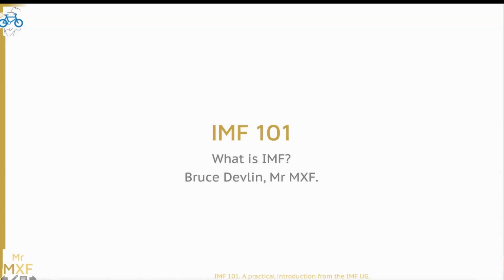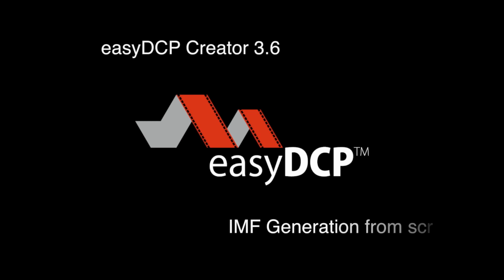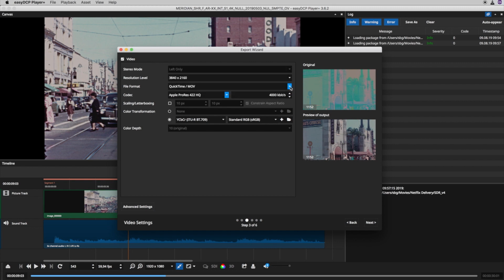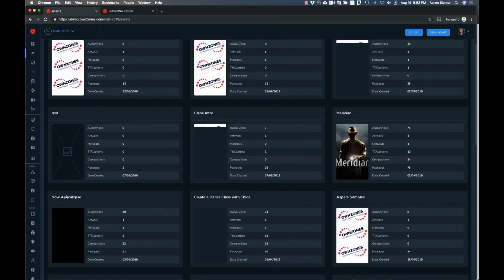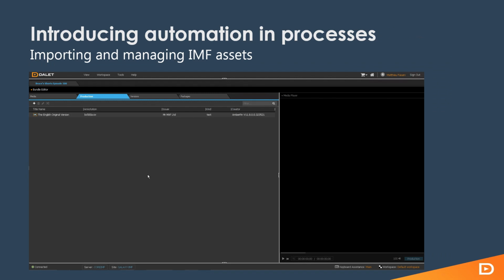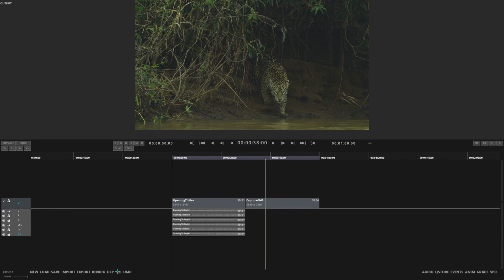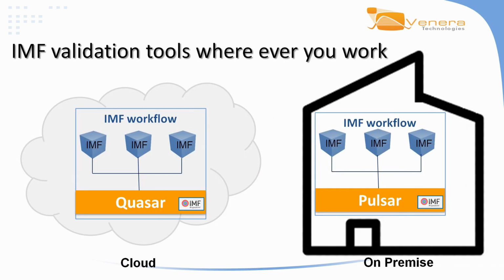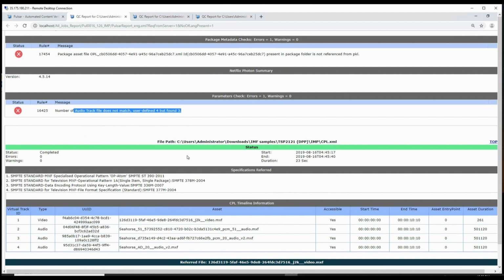IMF 101 Tutorial @ IBC 2019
Unique session held at IBC 2019 where you will learn about:
* the technology and use cases underlying the Interoperable Master Format (IMF)
* IMF in real life through a series of tutorials using some of the latest products in the market, in the cloud and on-premise